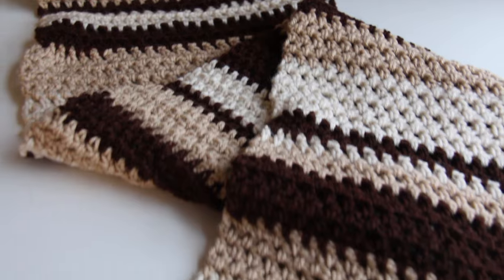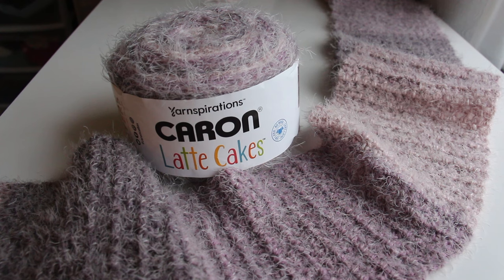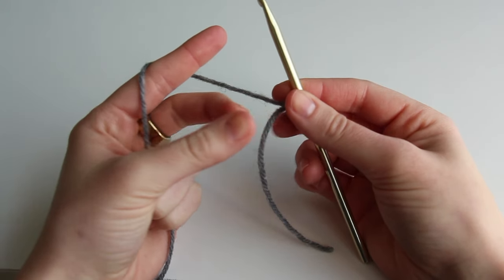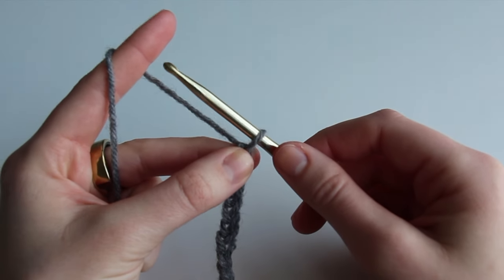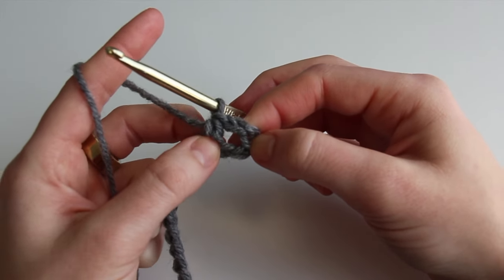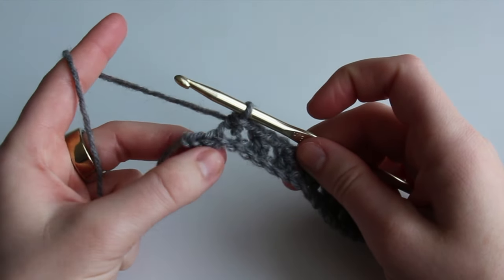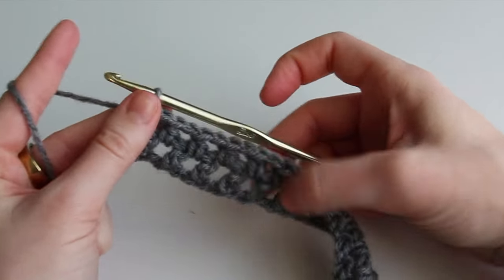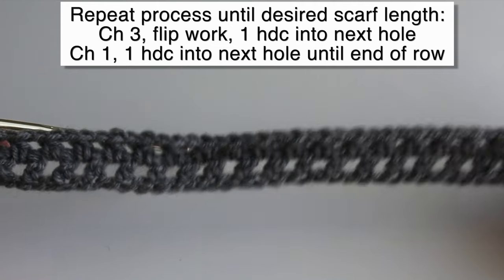How to Crochet a Scarf for Absolute Beginners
I'm excited to share this scarf tutorial with you that's great for absolute beginners :)

Yarn
Brown Scarf
- Red Heart Yarn in Coffee*
- Carron One Pound Yarn in Lace*
- Carron One Pound Yarn in Cream*

Red Scarf
- Lion Brand Wool Ease in Cranberry*
- Lion Brand Wool Ease in Claret*

Pink Scarf
- Carron Latte Cake in Blackberry*

Pattern
Chain (ch) the width of your scarf, making sure the number of chains is an even number
Row 1: Ch 3, 1 half double crochet (hdc) into 5th ch from hook. ** Ch 1, 1 hdc into 2nd ch from hook ** Repeat pattern within ** until the end of the chain. The last hdc should be in the last ch.
Row 2: Ch 3, 1 hdc into first hole. ** Ch 1, 1 hdc into next hole ** Repeat pattern within ** until the end of the row.

Timestamps
Intro: 00:00
You Will Need: 00:31
Types of Yarn: 00:51
Making a Slip Knot: 01:20
How to Hold a Crochet Hook: 02:11
Chain: 02:59
First Row: 04:11
Second Row: 06:49
Changing Colors: 08:40
Outro: 10:15